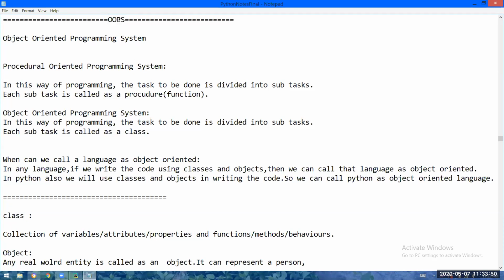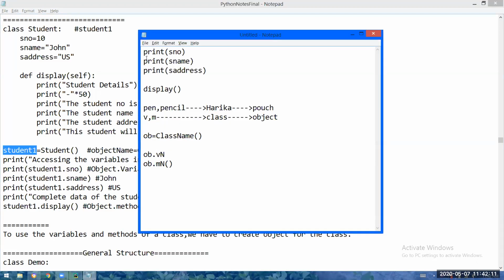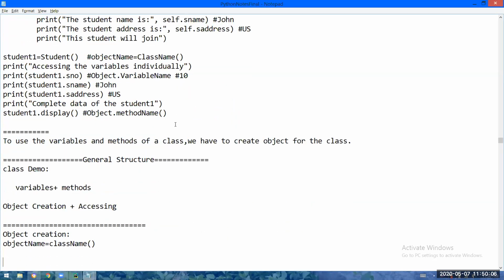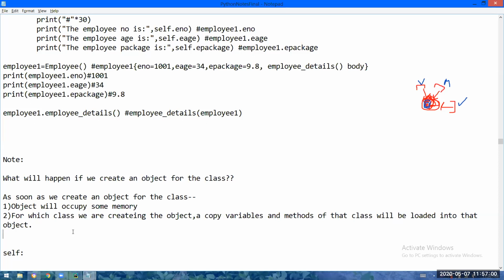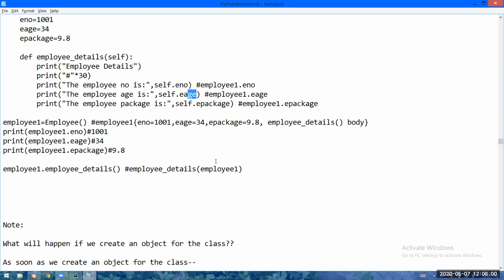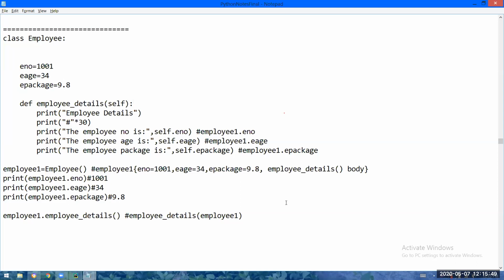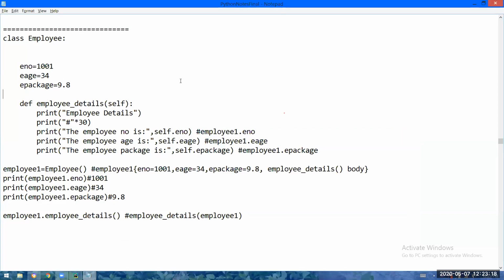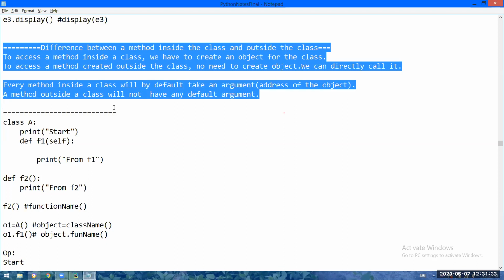Python tutorial 07